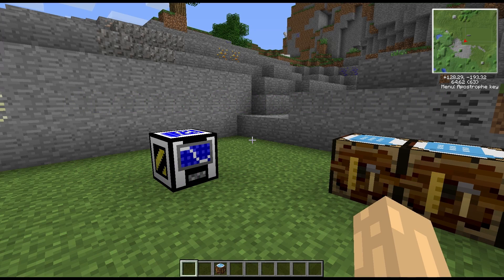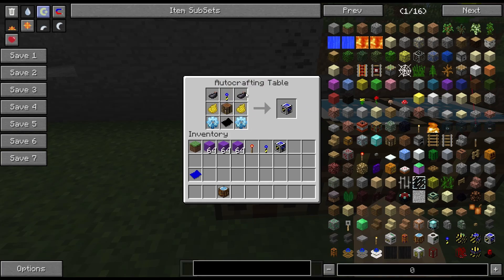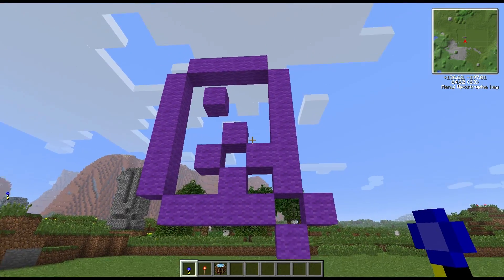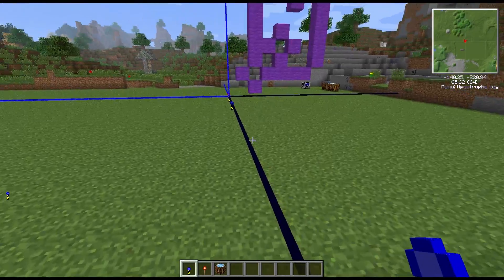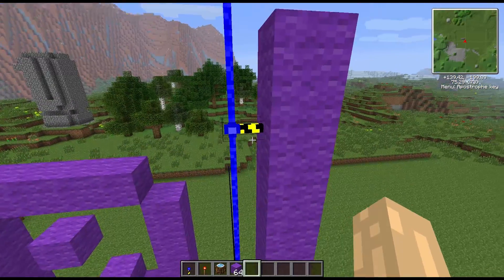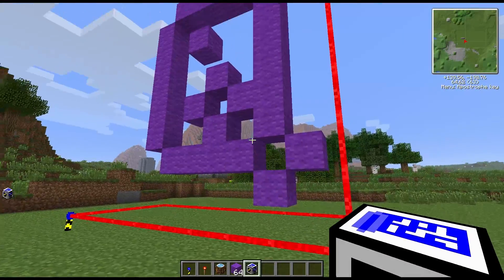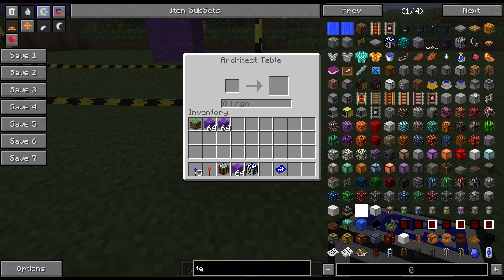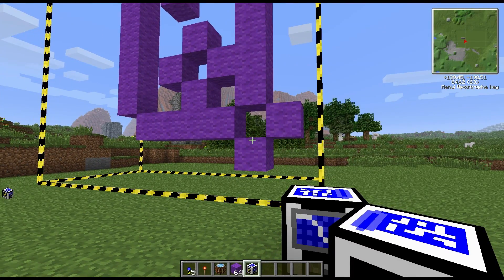Block Spotlight - Architect Table